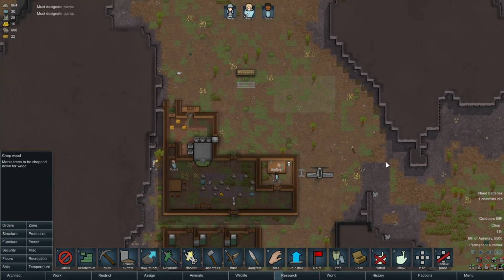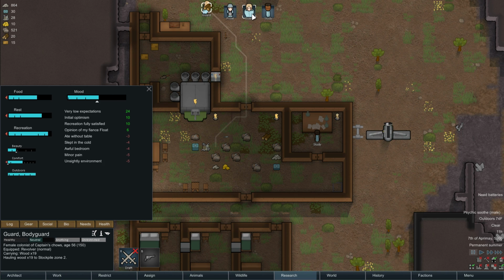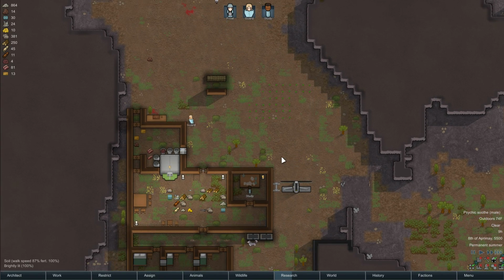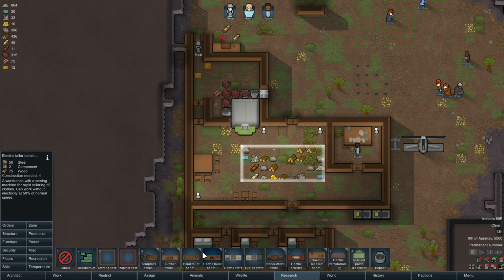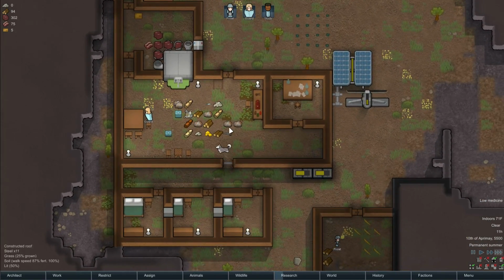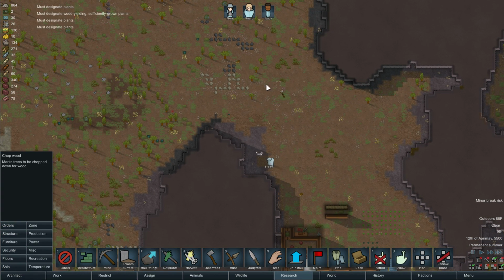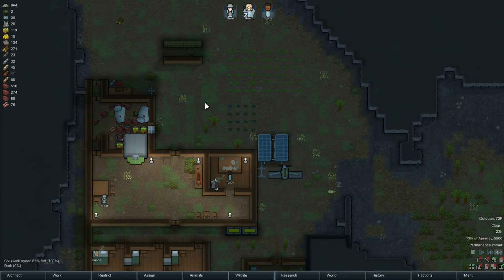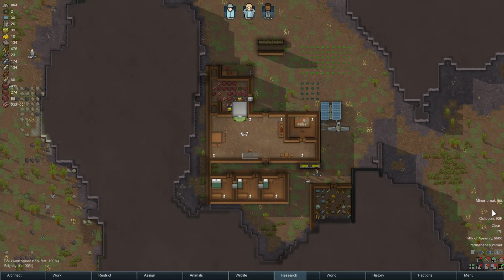Rimworld 1.0 - Let's Learn Merciless! Ep.02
Hey everyone!
Things are going smoothly on our first run of merciless difficulty! I hope you enjoy the video and let me know down below if you have any tips for the hardest difficulty in the game! I apologize for the delayed upload on this episode. The series is complete but I want to space out uploads. I may release them more frequently in the future. Have a good one!
-CaptainChow